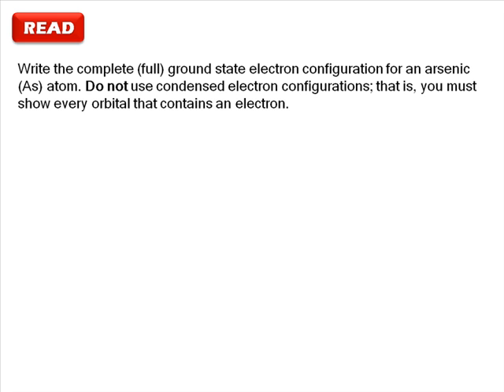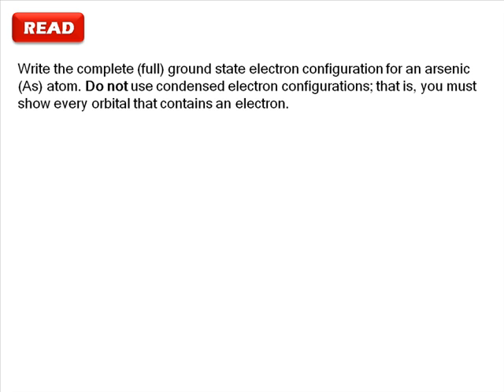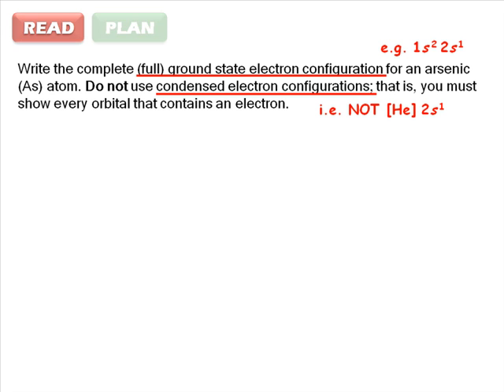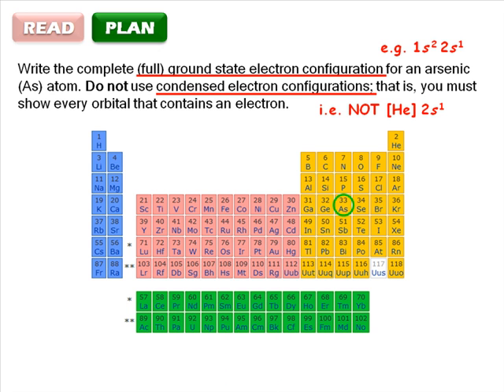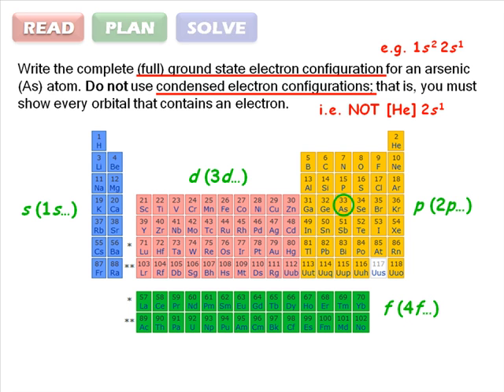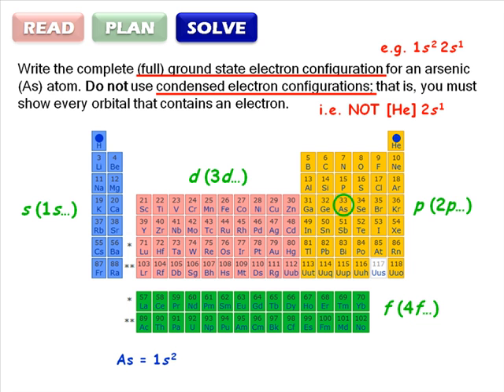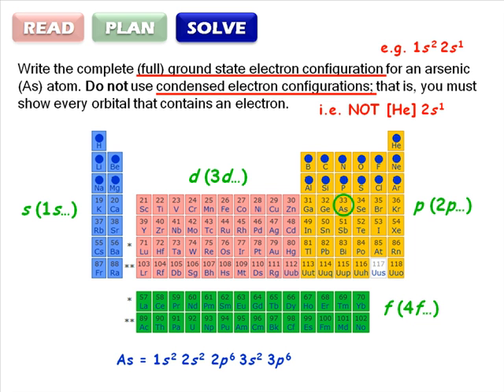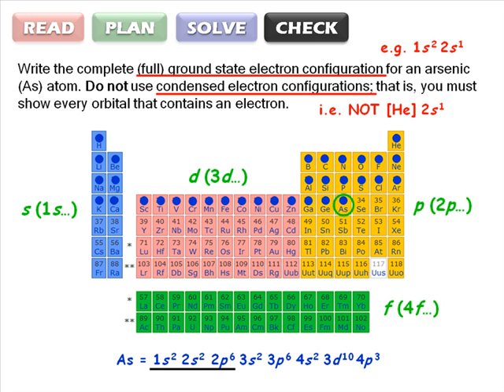RPSC 2-2: Electronic Configuration I